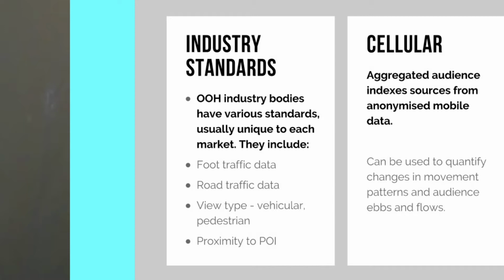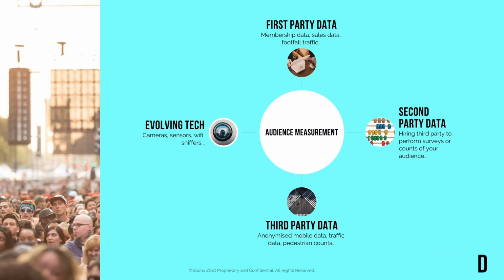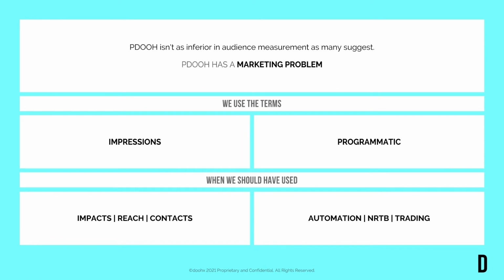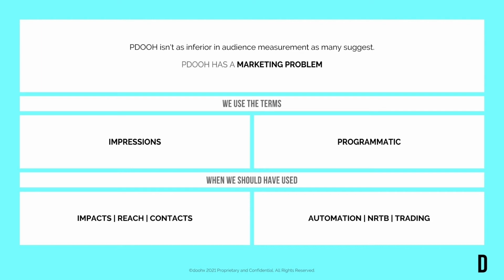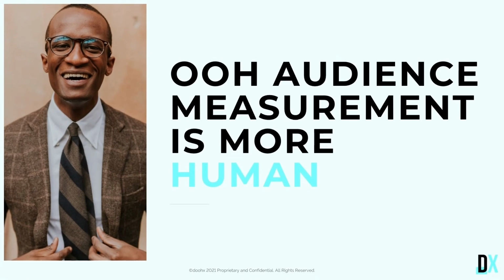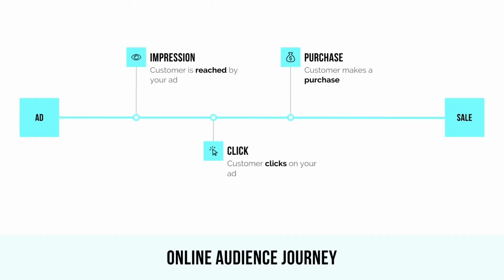DOOHX Sample: Audience Measurement in pDOOH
Audience measurement has always been a hotly contested topic in digital out-of-home, thanks to a lack of standardization and a large number of players worldwide. And yet, there's a strong case to be made that OOH audience measurement is actually in a pretty strong place. Check out this video to dig into this topic with Brooke Ermogenis (DOOHX) and Ivan Gridchin (oOh!media).